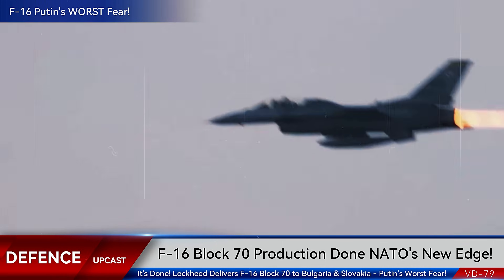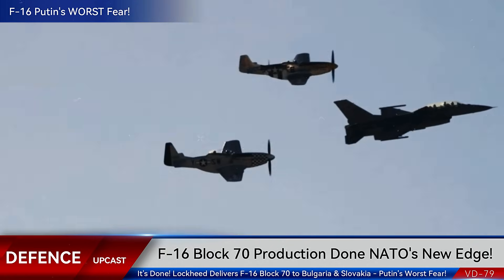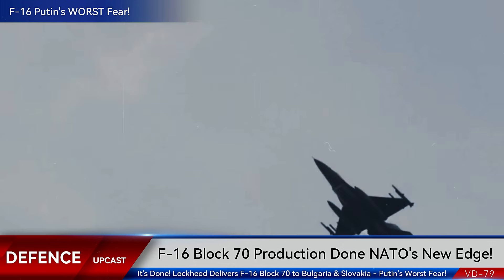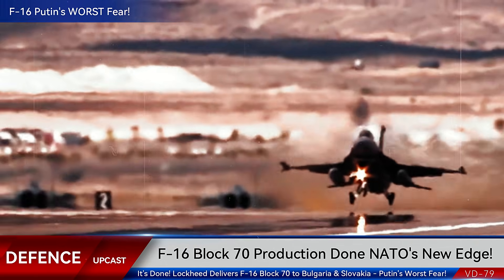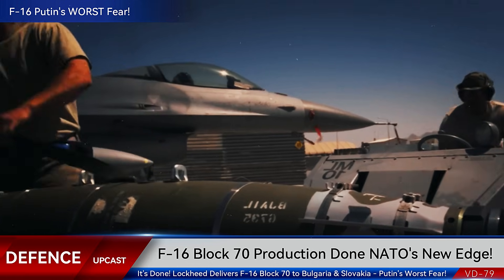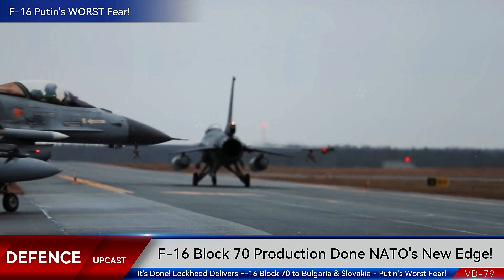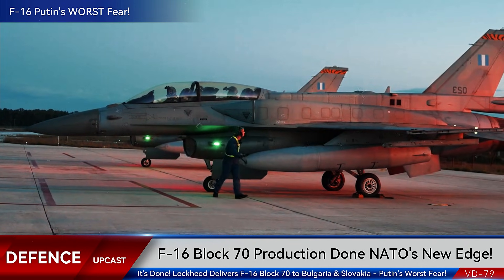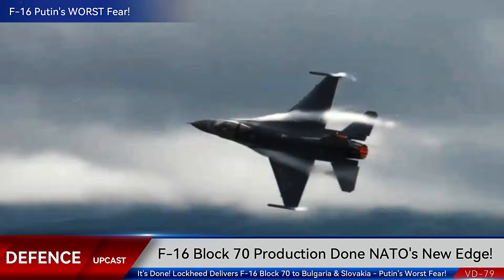Lockheed F-16 Block 70s Delivered: Bulgaria Slovakia NATO Power Boost!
Lockheed Martin has officially completed F-16 Block 70 production for Bulgaria and Slovakia! In this video, we break down why this advanced Viper delivery changes everything for NATO's eastern flank defense.

🔷 What's Covered:
• Lockheed Martin Greenville facility completion announcement
• Bulgaria's 8 F-16 Block 70 and Slovakia's 14 aircraft orders
• APG-83 SABR AESA radar capabilities
• Auto-GCAS life-saving technology
• Strategic implications for Black Sea and Eastern European security
• How Block 70 compares to Russian fighters
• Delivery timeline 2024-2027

The F-16 Block 70 represents the most advanced Fighting Falcon variant ever produced, featuring F-35-derived technology in a proven 4th generation platform.

⏰ Timestamps:
0:00 - Breaking Announcement
0:25 - Production Complete Details
1:15 - Block 70 Advanced Capabilities
2:20 - Strategic Impact on NATO
3:20 - Delivery Timeline & Analysis